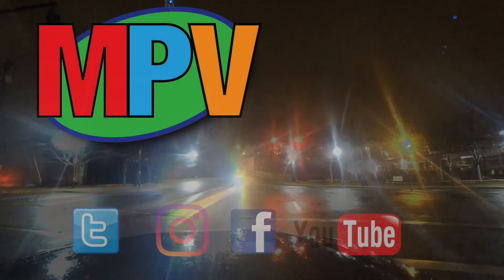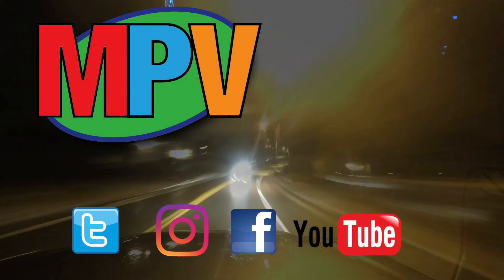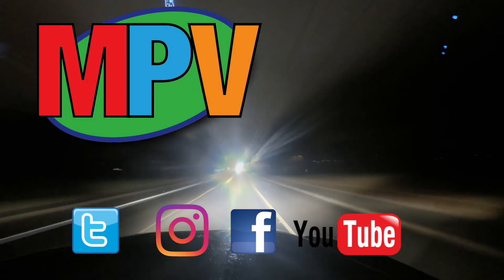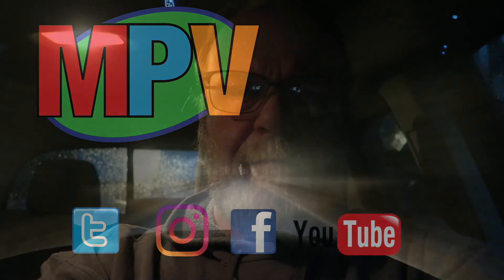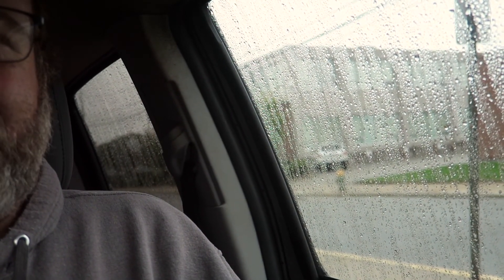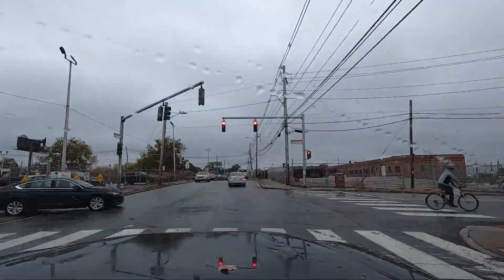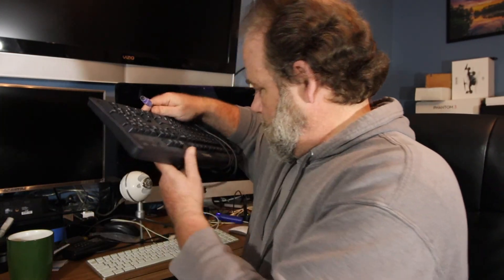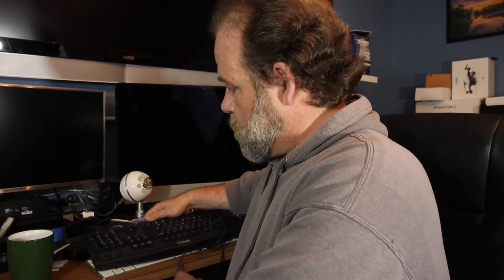I feel like I Open Al Capone's Vault (10.28.20) #1251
I was trying to retrieve data from a hard drive that I thought seized almost 10 years ago.  It took me a while, but I was able to view the information on that disk and let's say I felt like I opened Al Capone's Vault with Geraldo Rivera.